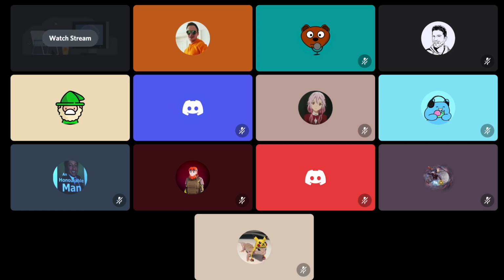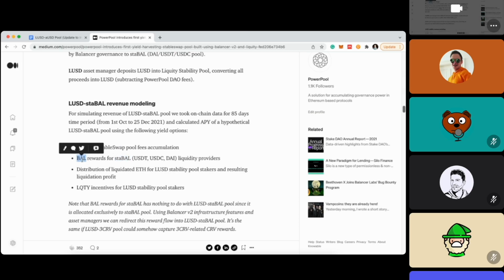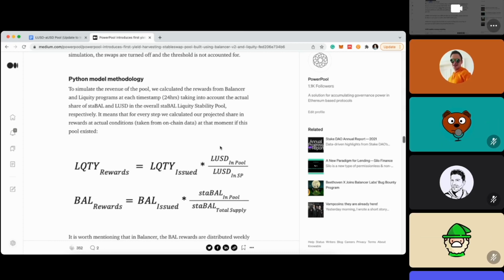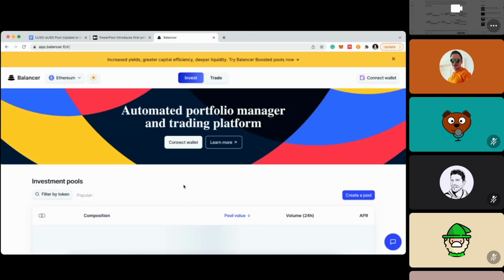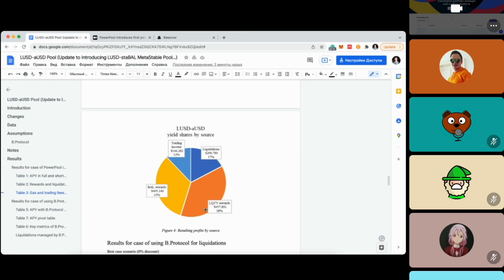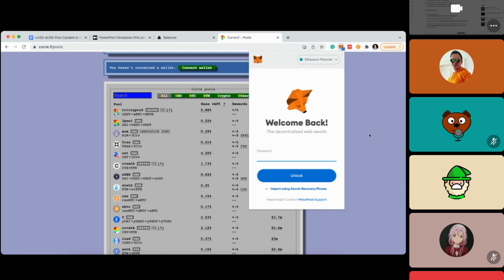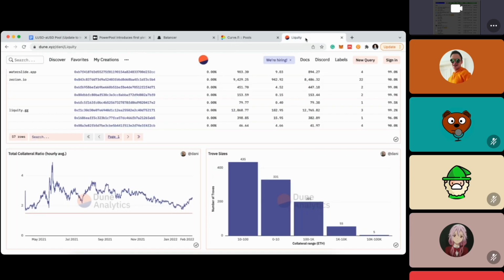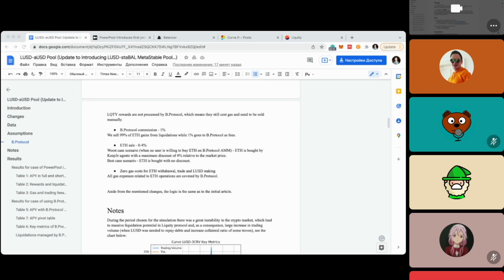PowerPool introduces first yield harvesting StableSwap pool built using Balancer v2 and Liquity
Presentation of a future product by PowerPool.

This pool fully utilizes Balancer v2 architecture and PowerPool automated asset managers offering ~12% APY without any additional rewards

Summary 👇

1) Hypothetical LUSD-staBAL StableSwap built on top of Balancer v2/Liquity/PowerPool generated ~12% APY without any additional rewards allocated to it;

2) Such a result was achieved by depositing LUSD into Liquity Stability Pool and harvesting ETH/LQTY proceeds in the AMM pool. LUSD was used for swaps and contributing to Liquity system stability at the same time;

3) StableSwap pools with asset managers potentially could solve secondary market liquidity issue for some other stablecoins independently from Curve/other DEX protocol incentives;

More about PowerPool